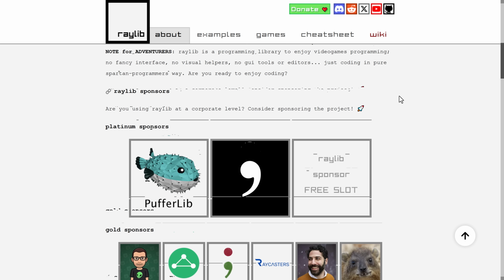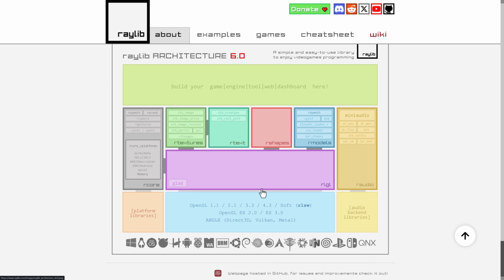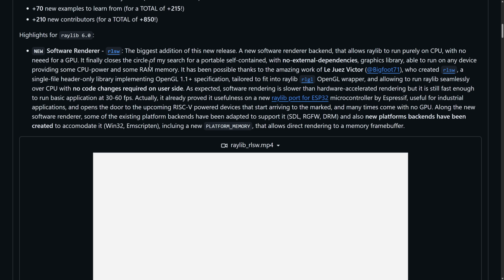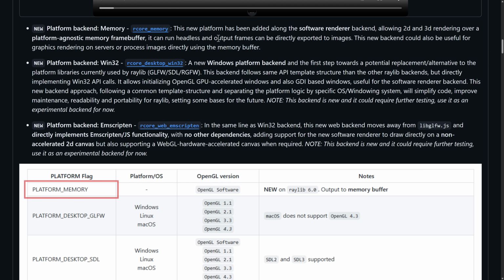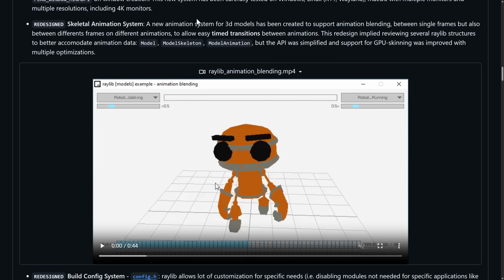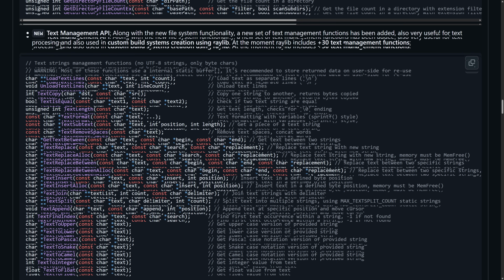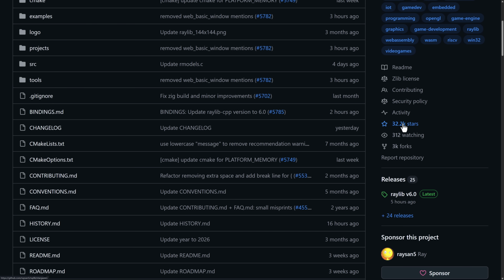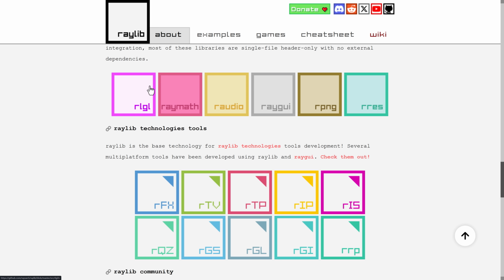RayLib 6 Released - The Easiest C/C++ Game Library Just Got Even Better!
RayLib, the awesome free and extremely cross platform C game development framework, just hit a major milestone - RayLib 6 has been released.  RayLib is, as the title suggests, probably the easiest way to get started writing C/C++ games, but also has language bindings for just about every programming language you have ever heard of.  With the release of RayLib 6, things just keep getting better, as we demonstrate in this video!